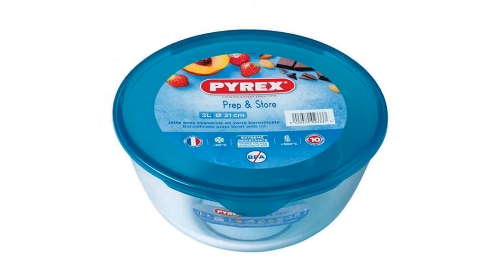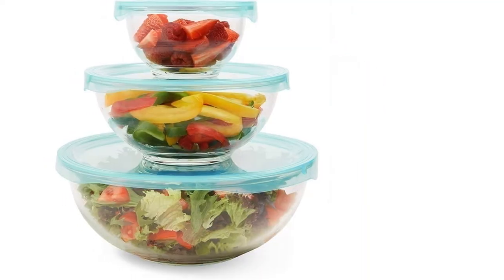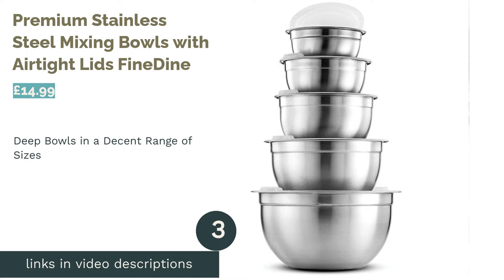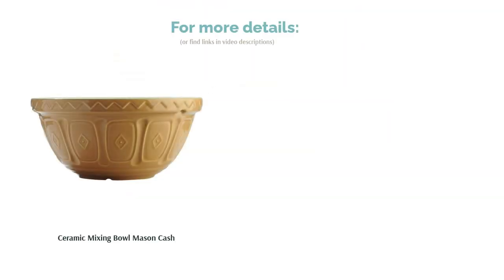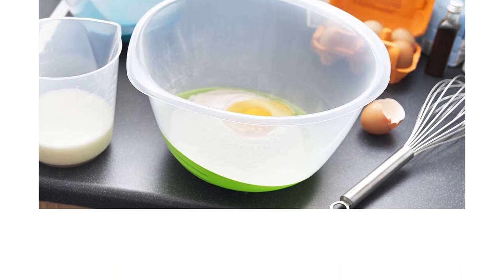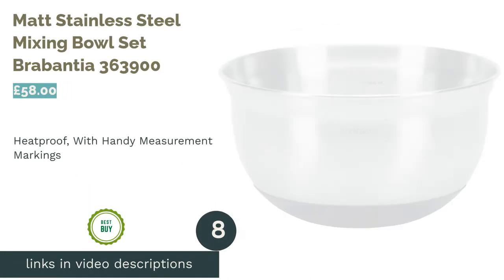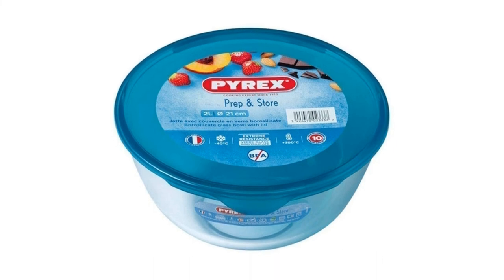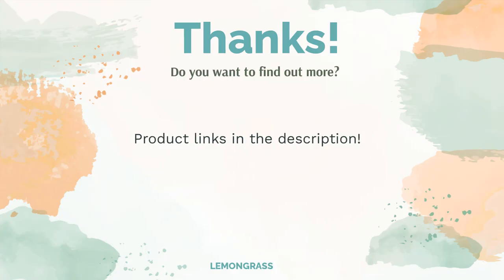🌵 10 Best Mixing Bowls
00:00 Introduction
00:48 #1 - Multipurpose Glass Bowls Set of 3 VonShef (£19.99)
01:27 #2 - 3 Pcs Plastic Mixing Bowls Set MUQU® (£9.99)
02:01 #3 - Premium Stainless Steel Mixing Bowls with Airtight Lids FineDine (£14.99)
02:38 #4 - Ceramic Mixing Bowl Mason Cash (£26.99)
03:18 #5 - Set of 3 Plastic Mixing Bowls TQGEAR (£7.99)
03:51 #6 - Premium Mixing Bowl Whitefurze (£7.97)
04:28 #7 - Stainless Steel Mixing Bowl Dexam 17830426 (£10.44)
05:09 #8 - Matt Stainless Steel Mixing Bowl Set Brabantia 363900 (£58.00)
05:51 #9 - Prep and Store Bowl With Lid Pyrex 180P000 (£10.99)
06:29 #10 - Editions Mixing Bowls & Measuring Cups Nest Set Joseph Joseph 40101 (£49.99)
07:12 Ending

While a mixing bowl may be one of the most basic pieces of kitchen equipment, getting the right one is essential! Not only will it make baking your favourite sweet treats easier but it's a worthy investment that should last you for years to come. So, how do you go about choosing the best one to buy online when there are so many available?
If you feel like you need to up your mixing game to the max, we've got plenty of affordable suggestions to buy at UK sites like Amazon, eBay, and John Lewis. From large stainless steel sets and glass bowls with lids to beautiful ceramic pieces and simple plastic pots, all of our recommendations will help you to cause a stir with your cooking!